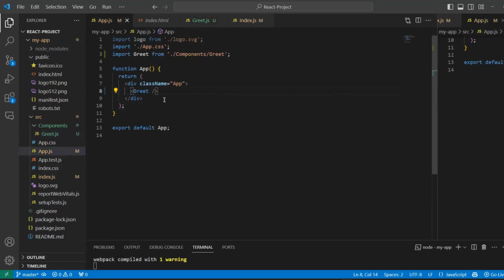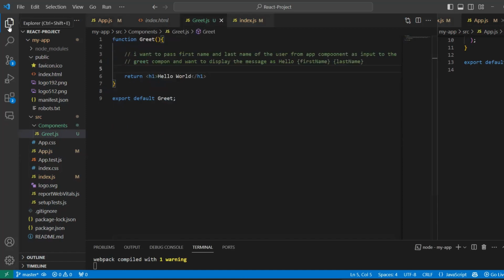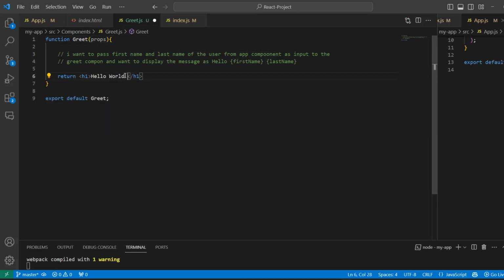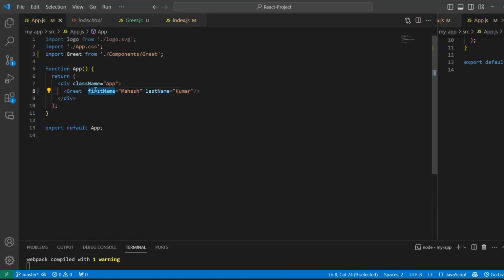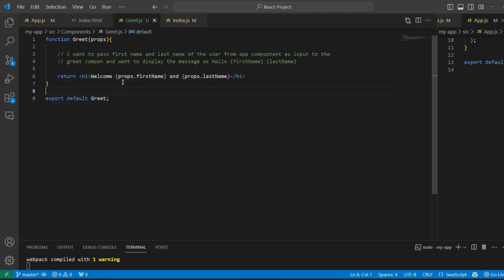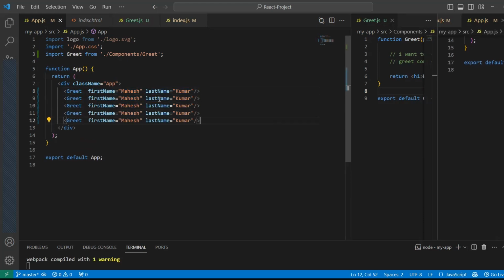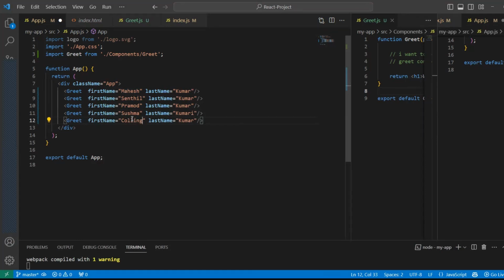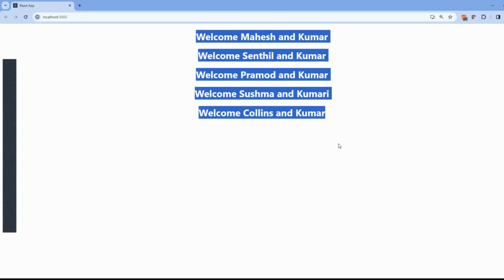4 Greet Component With Prop